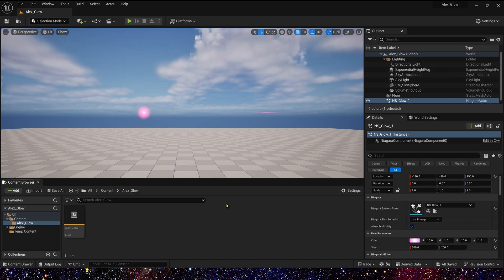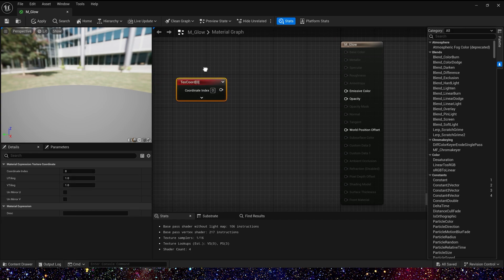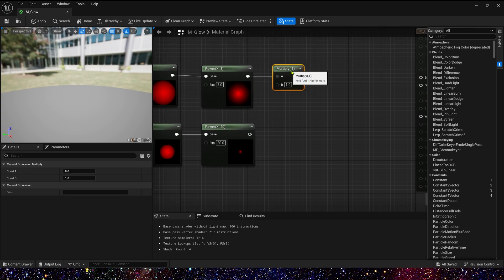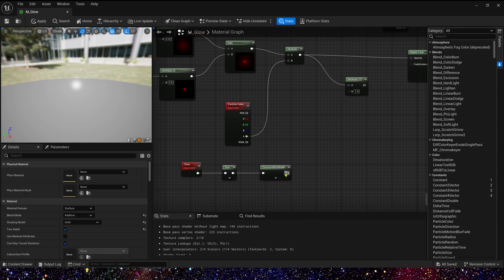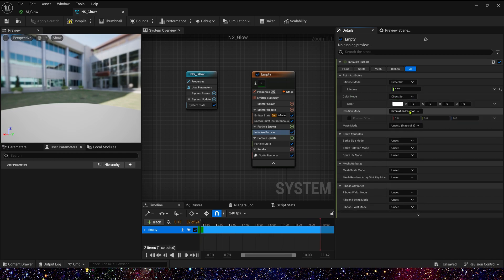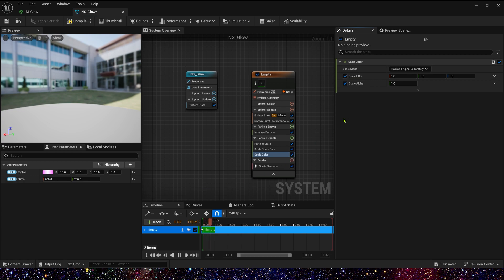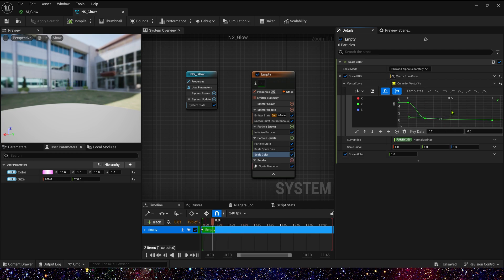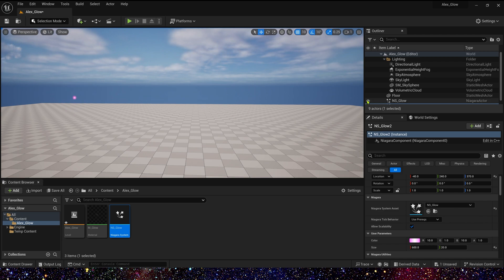UE5 Niagara Simple Glow Effect - Tutorial